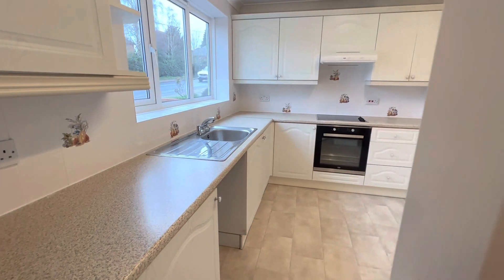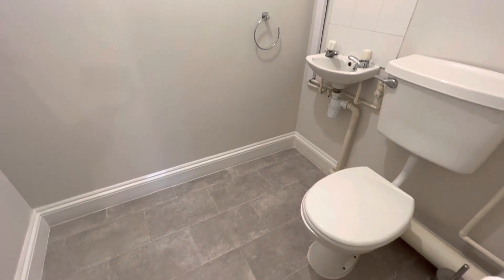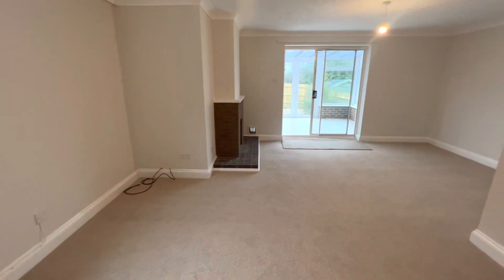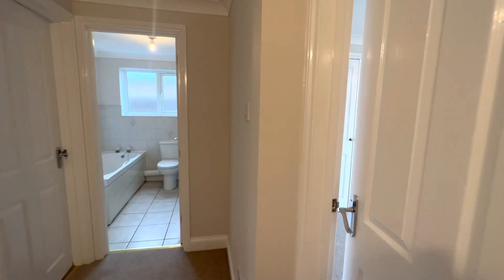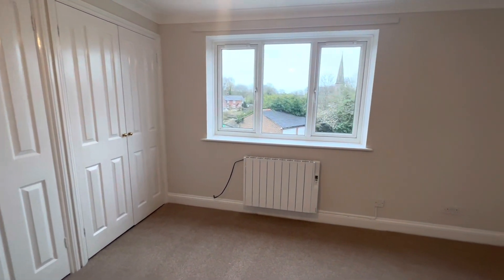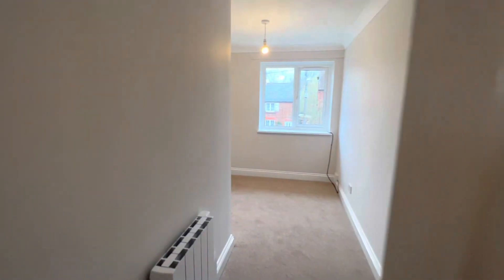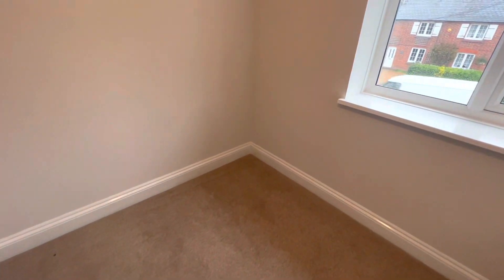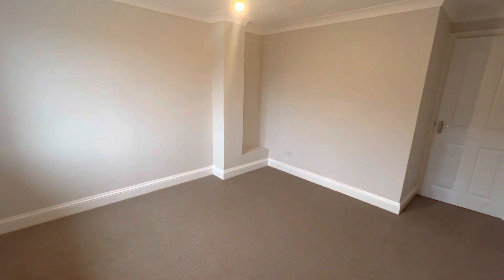TOLET | The Green